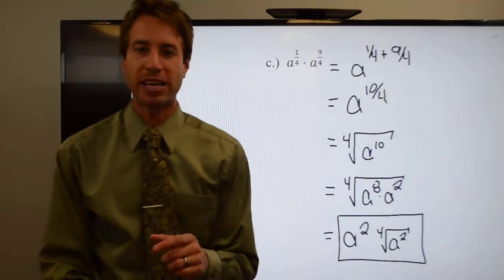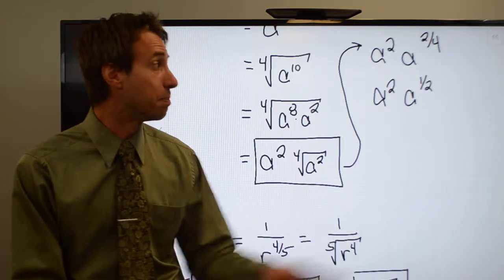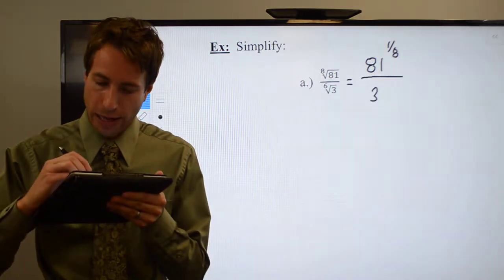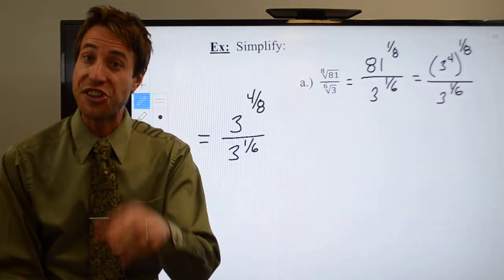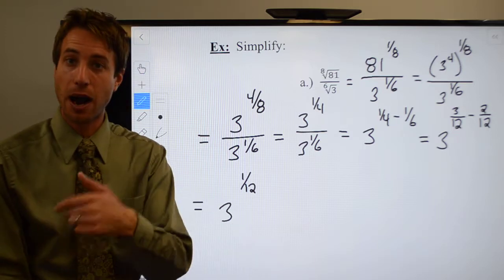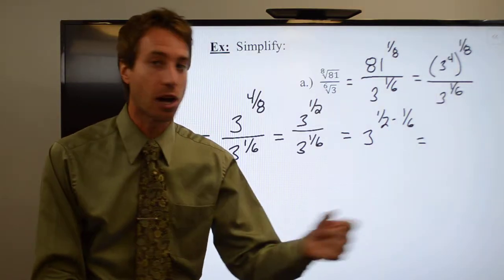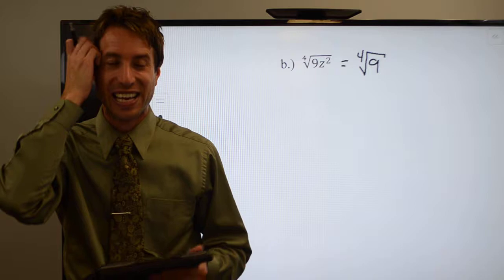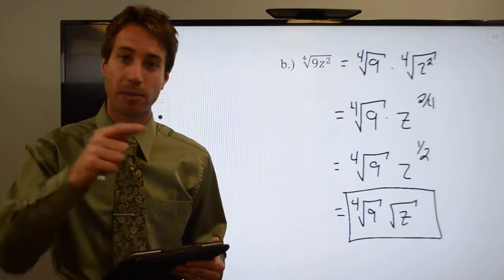Rational Exponents Part 6